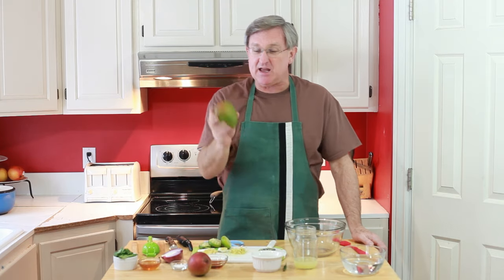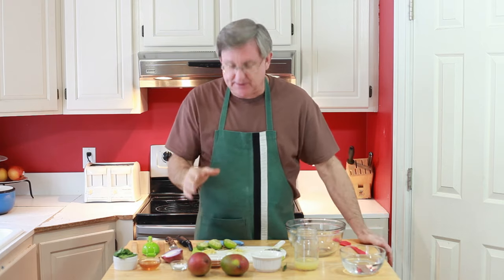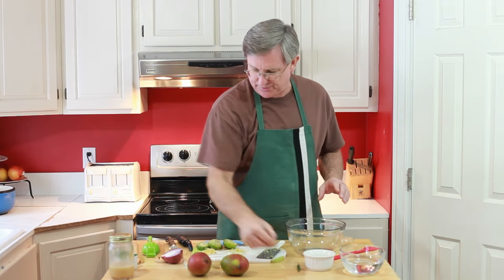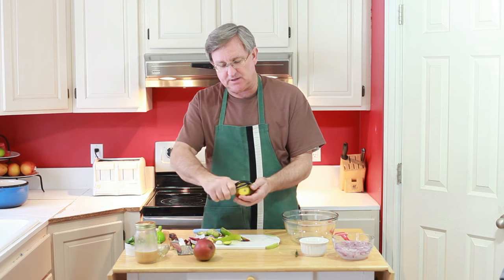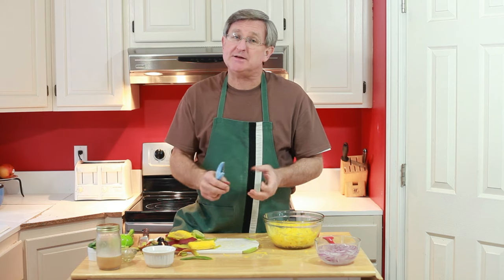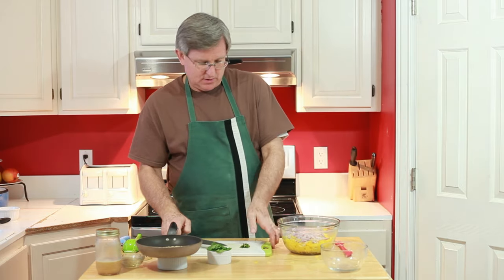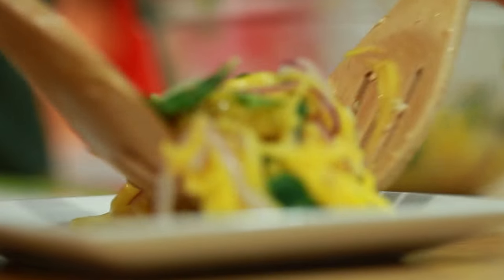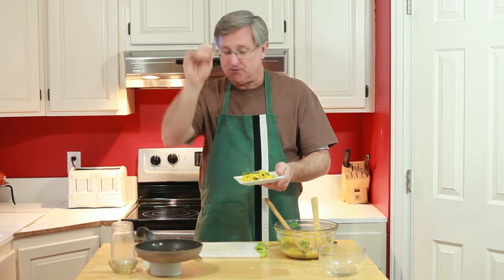Green Mango Salad Recipe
YourProduceGuy shows you how to make a delicious Vietnamese Green Mango Salad. I love mangos but it can be agony waiting for them to ripen. This is a wonderful recipe I found by chef Michael Natkin. I've modified it a little bit to suit my own taste. Make sure to check out his food blog at the link I just mentioned.

Recipe-

1/3 cup lime juice
4 tablespoons palm sugar or half white sugar, half light brown
2 teaspoons grated fresh ginger
1 teaspoon salt
1 tablespoon toasted sesame oil
2 underripe mangos cut into medium batons (see photo)
1/2 small red onion, cut into very thin rings and soaked briefly in cold water
1 small green chili (Thai bird, or if not handy, jalapeno or serrano can be fine too) (optional)
1 tablespoon toasted sesame seeds
1 handful cilantro or mint leaves (or a mixture)
If using palm sugar, crush first in mortar and pestle. It may help to microwave a bit and/or moisten. Combine the lime juice, sugar, ginger, salt, and sesame oil. Shake well to dissolve the sugar. Taste and adjust the balance of flavors. It should be fairly sweet.
Just before serving, combine the dressing with the mango, red onion, green chili, most of the sesame seeds and most of the herbs.
Garnish with the remaining sesame seeds and herbs.